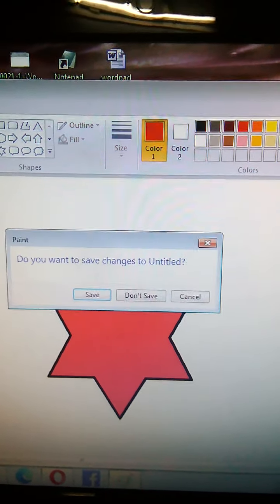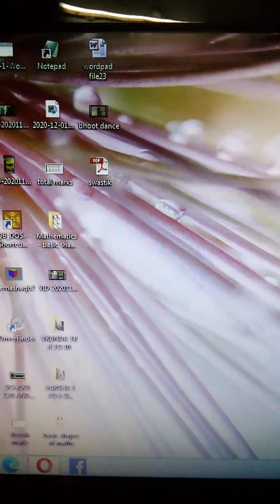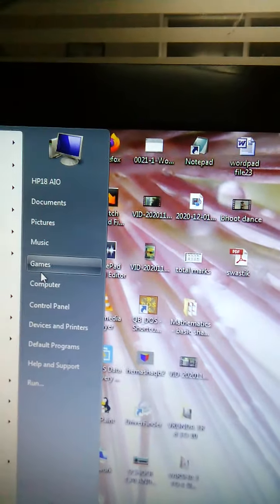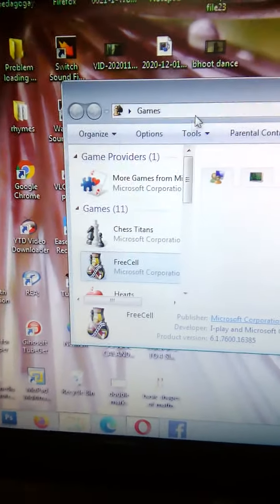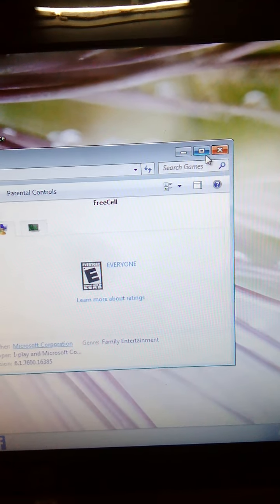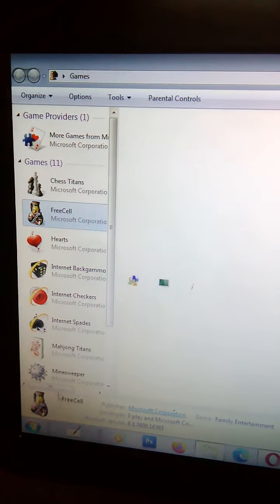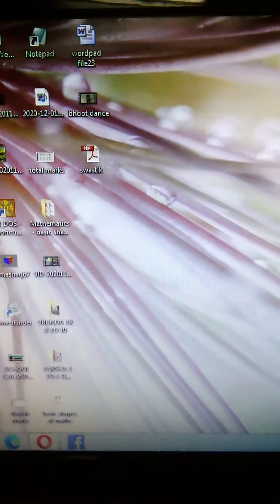Std-1 Ls no 5 Know the mouse